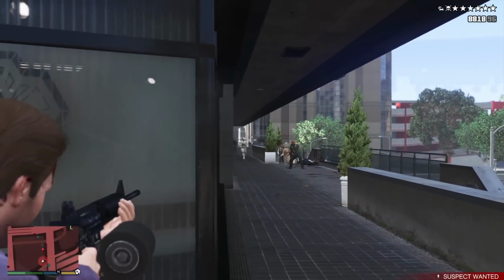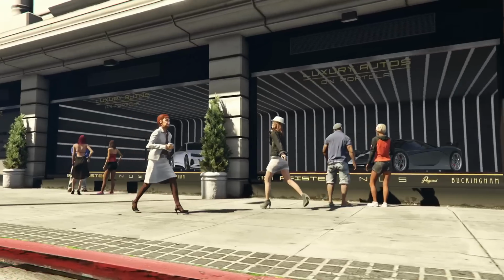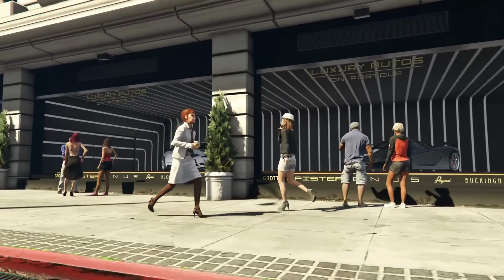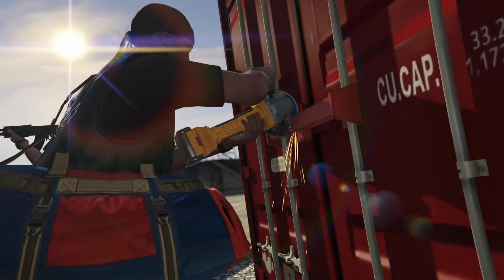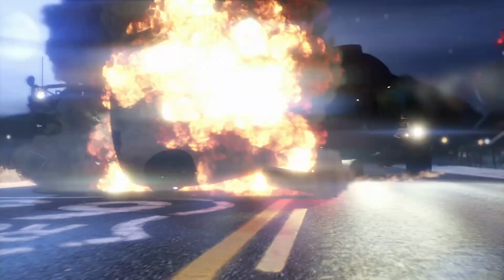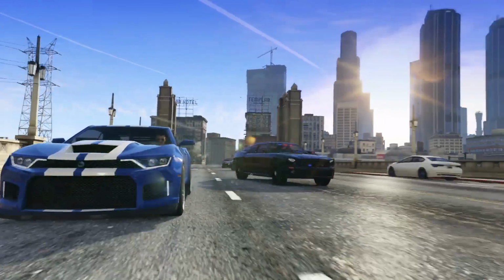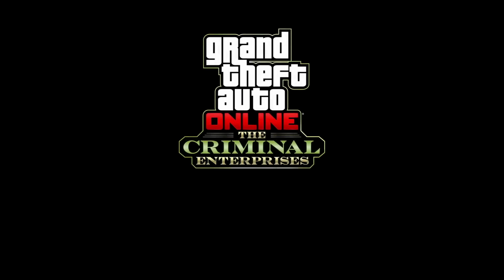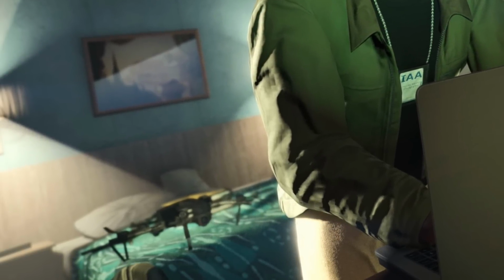GTA Online The Criminal Enterprises DLC Update - OFFICIAL Trailer Breakdown! EVERYTHING You Missed!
In today’s Grand Theft Auto 5 video –GTA Online The Criminal Enterprises DLC Update - OFFICIAL Trailer Breakdown! EVERYTHING You Missed!